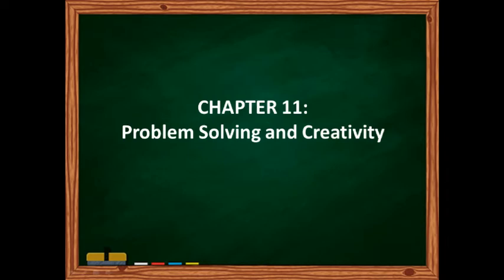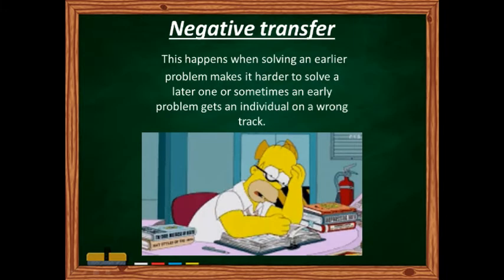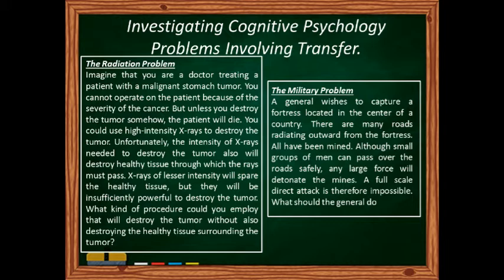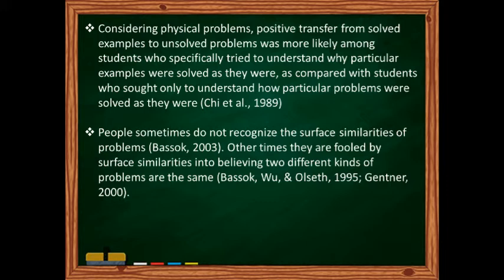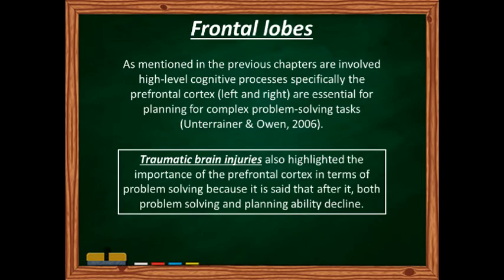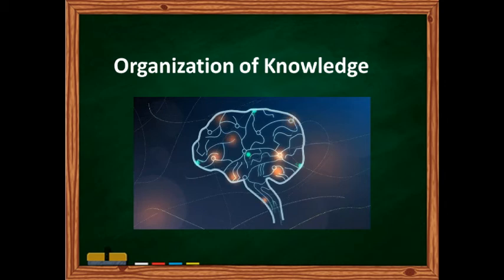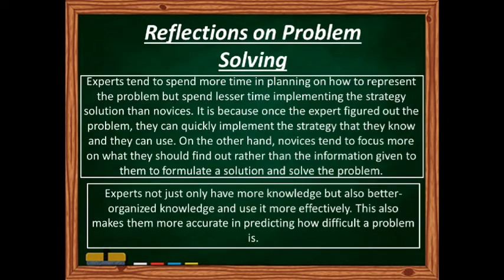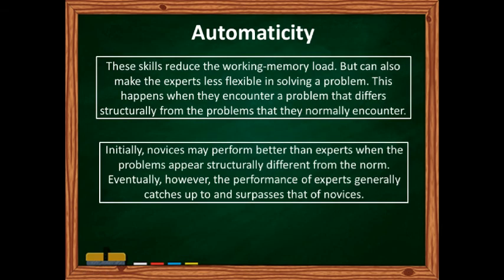CHAPTER 11: PROBLEM SOLVING AND CREATIVITY [Part 2] -Aguilos